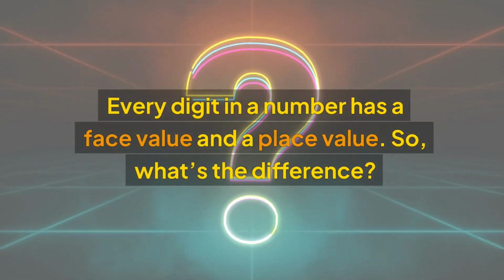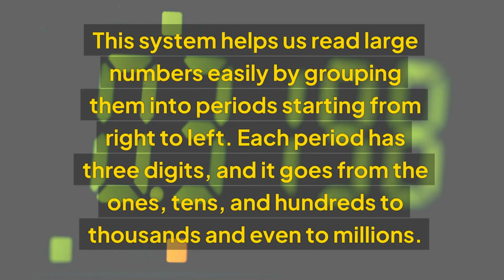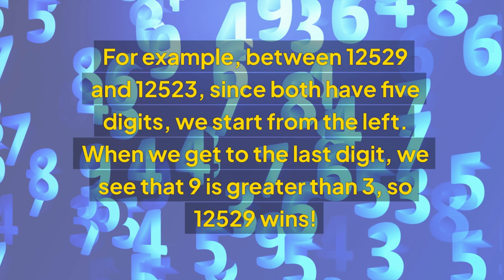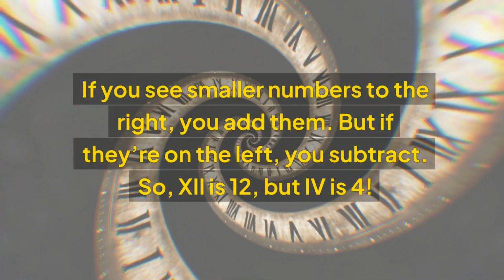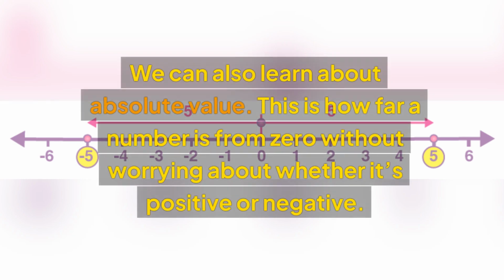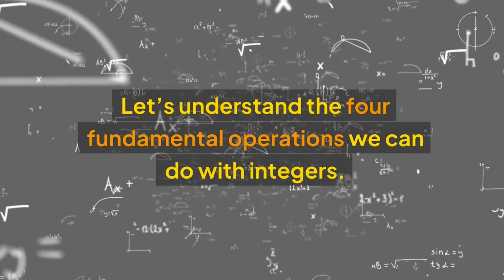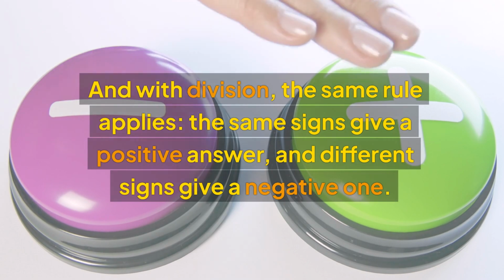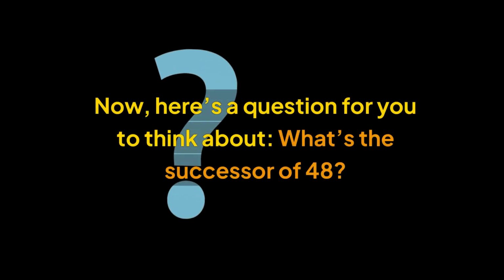Class 6 | Number System and Integers | Maths Olympiad | CREST Olympiads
Welcome to Class 6 Mathematics tutorial on the "Number System and Integers" for Maths Olympiad ! In this video, you'll learn fundamental concepts such as understanding positive and negative numbers, representing integers on a number line, and exploring the properties of integers. This video is perfect for preparing both school exams and Maths Olympiads.

Now, here’s a question for you to think about: What’s the successor of 48?